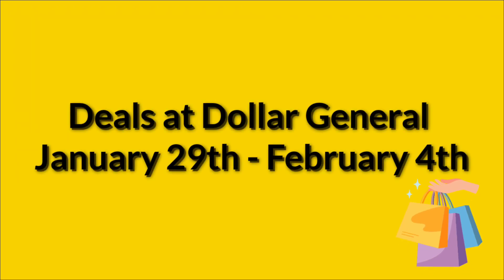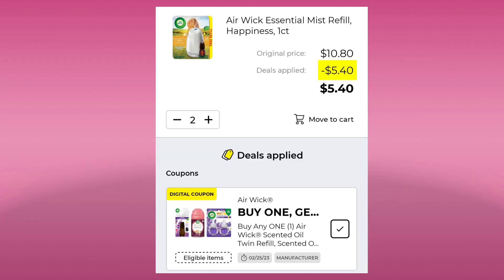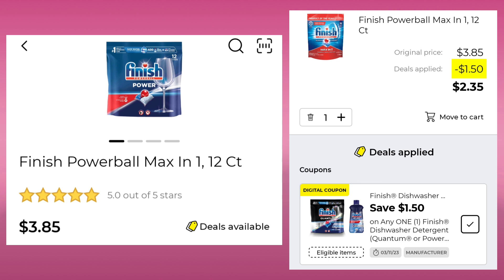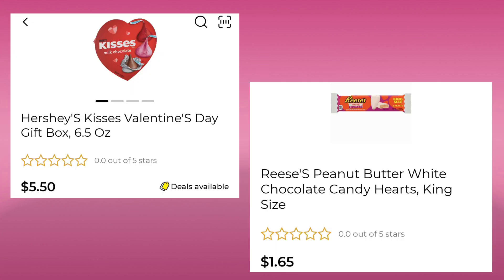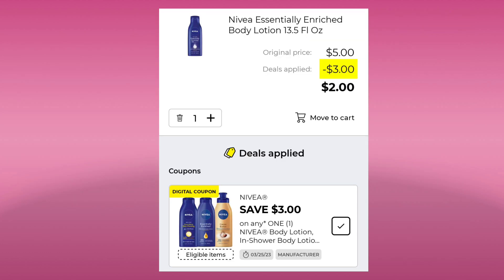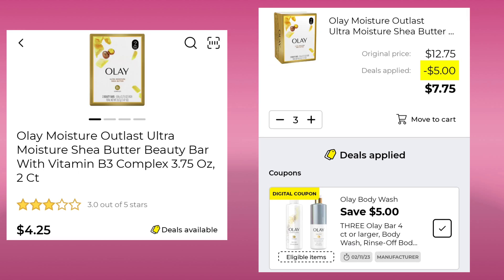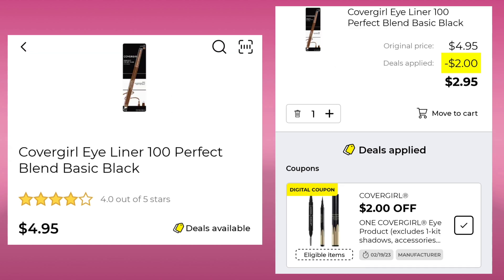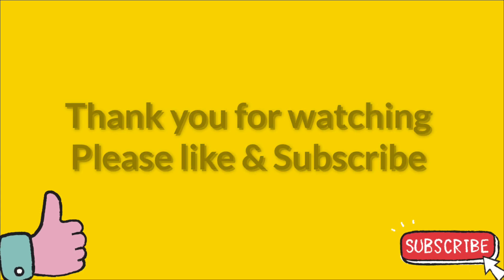Dollar General 🔥 Freebies & Overage 🔥 Coupon Deals Of The Week Coupon Match-ups January/February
These deals can be done at Dollar General using digital coupons from your Dollar General app January 29th - February 4th 2023

* Come save money on Fetch with me! Sign u See you there!